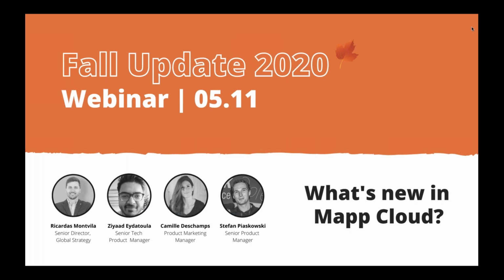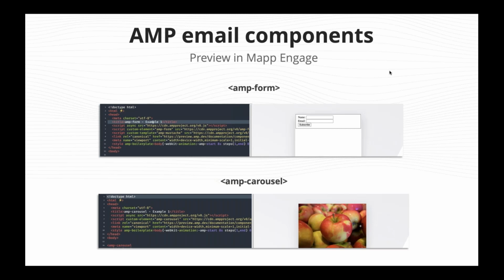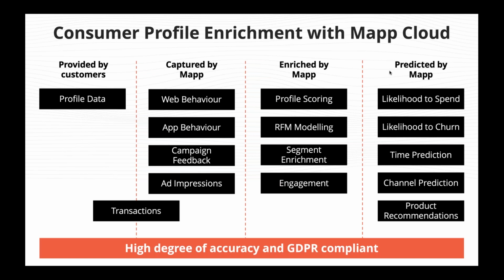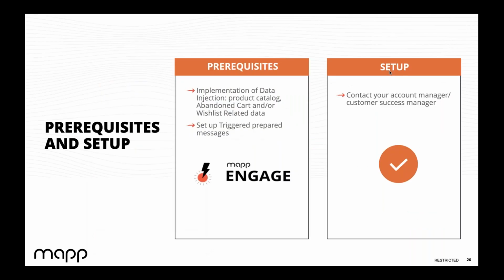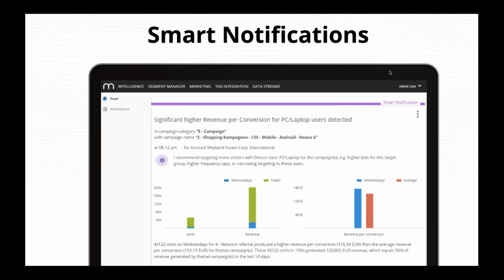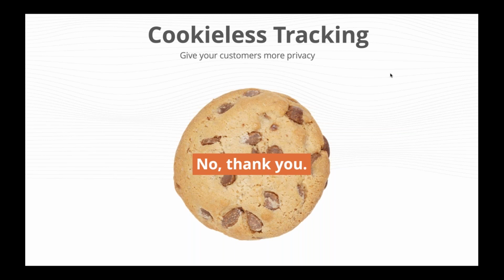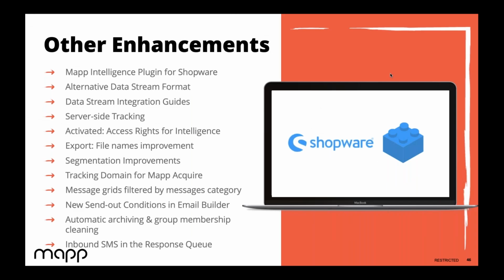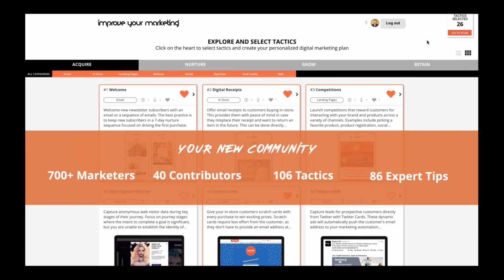What’s New in Mapp Cloud – Fall Update 2020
Our quarterly release webinar helps you to keep up to date with our latest innovations in our Insight-led Customer Engagement Platform Mapp Cloud. Whether you are an existing customer or just starting with Mapp Cloud, watch this recording to learn more about:

- Interactive Email Powered by AMP
- Unified Customer Profile
- Cookieless Tracking
- Smart Notifications for campaign performance
- Back in stock and price drop campaigns